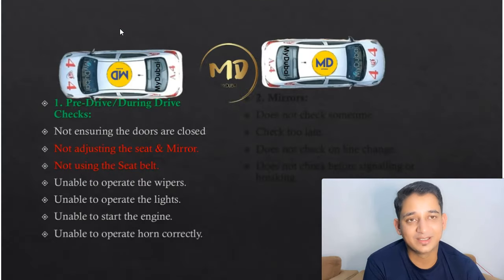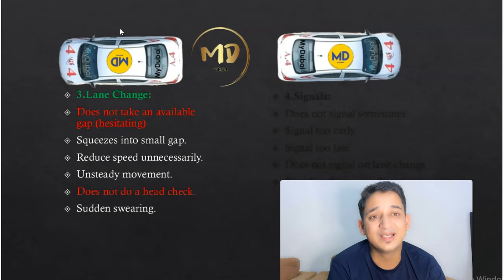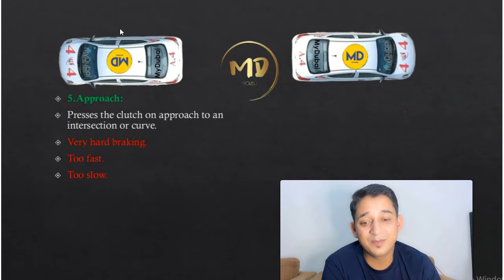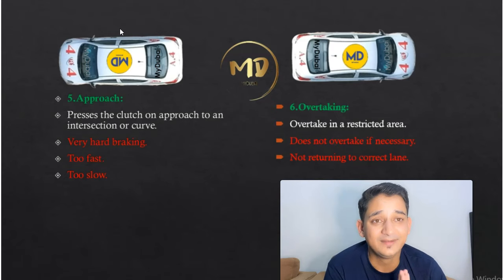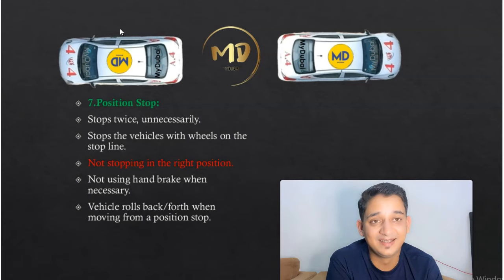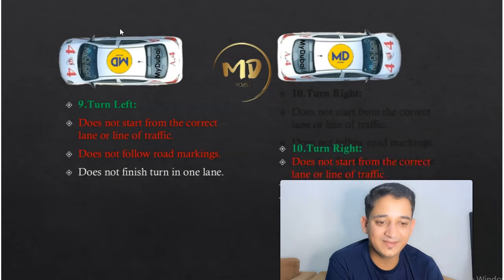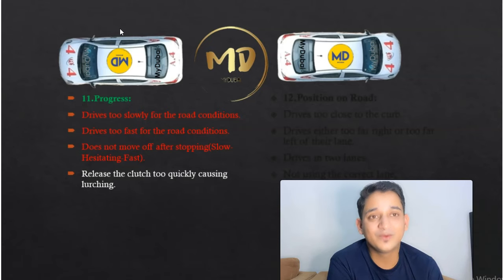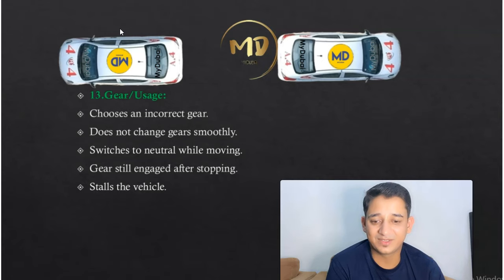RTA ROAD TEST DUBAI | RTA FINAL ROAD ASSESSMENT | ROAD TEST TIPS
TIPS TO PASS RTA FINAL ROAD TEST WITH ERROR CHECKLIST